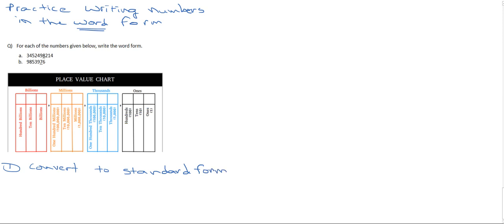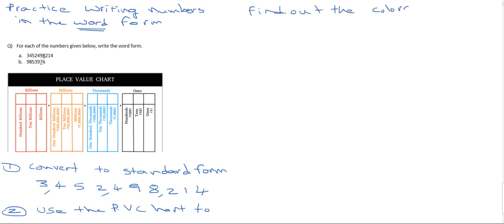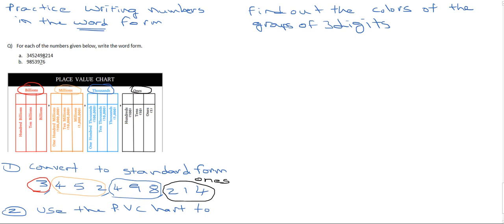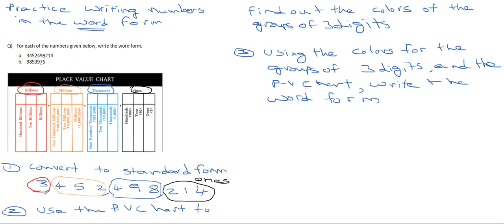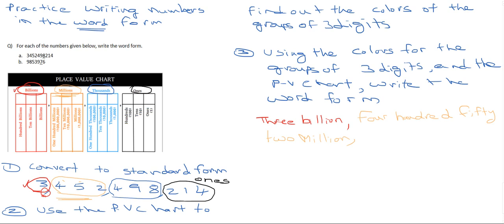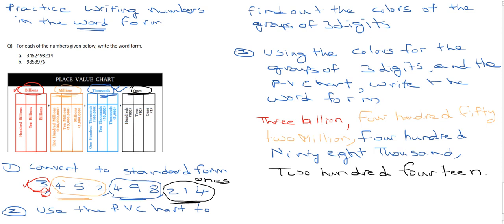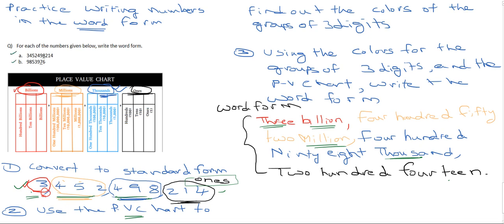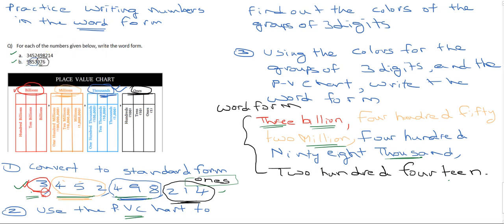WordForm 5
Grade 5 Math Place Value Chart